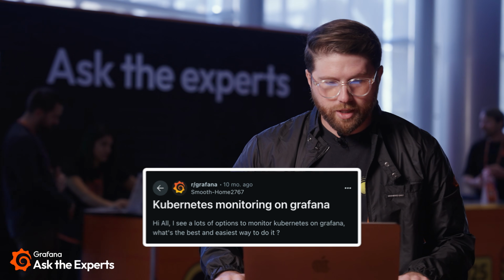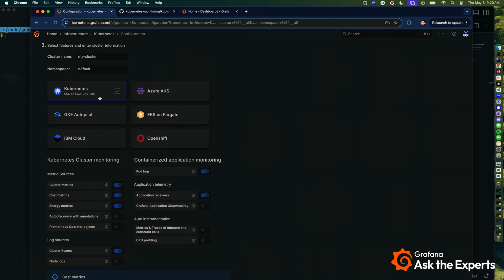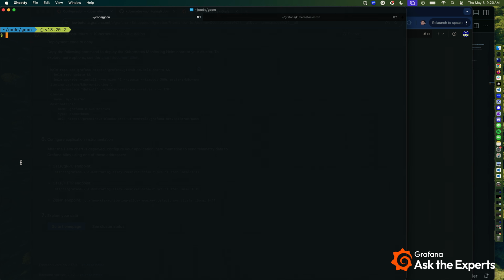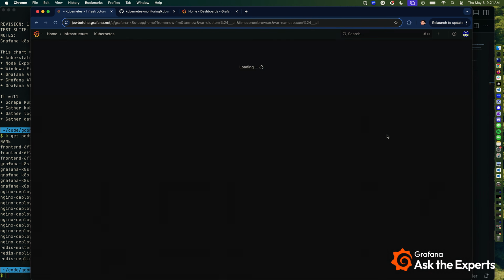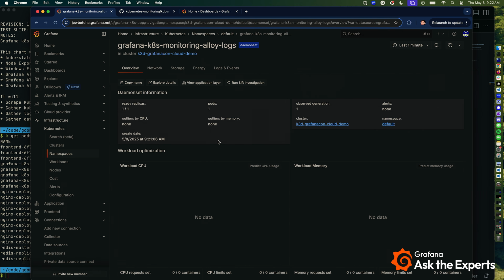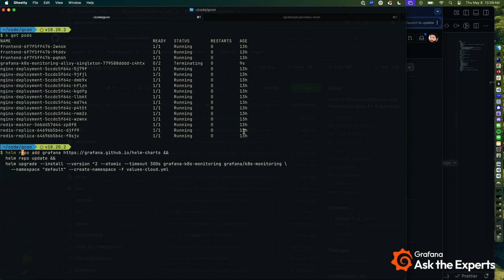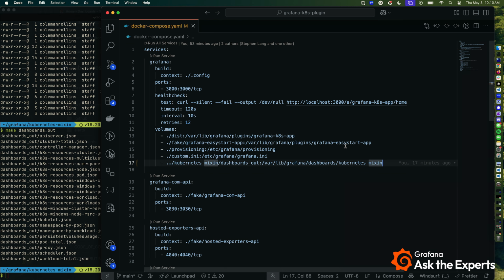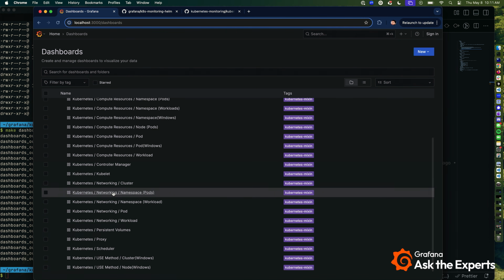How to Monitor Kubernetes With Grafana OSS or Grafana Cloud | Ask the Experts | Grafana Labs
Wondering how to monitor Kubernetes with Grafana? In this “Ask the Experts” episode, Coleman walks through the easiest setup — from Grafana Cloud’s built-in Kubernetes Monitoring plugin to open source Grafana with Mixins and Helm. One command, and your cluster data comes alive.

Timestamps:
0:00 Monitoring Kubernetes with Grafana Cloud
2:48 Kubernetes Monitoring on Grafana OSS